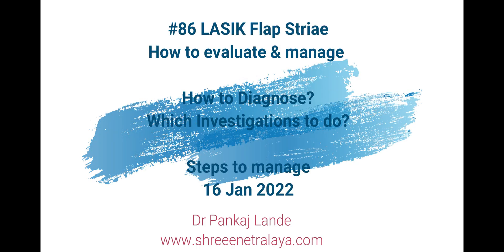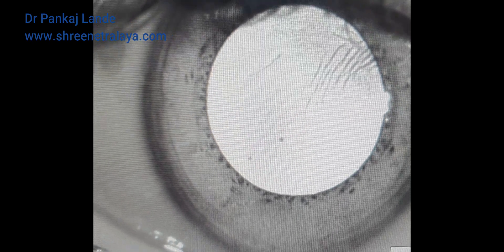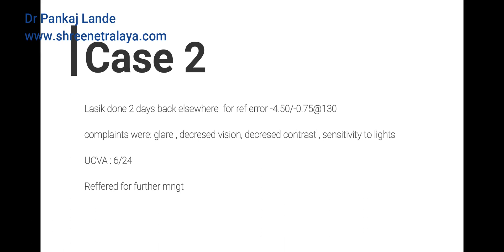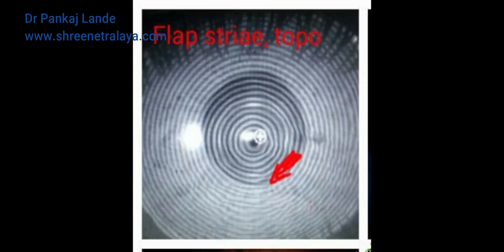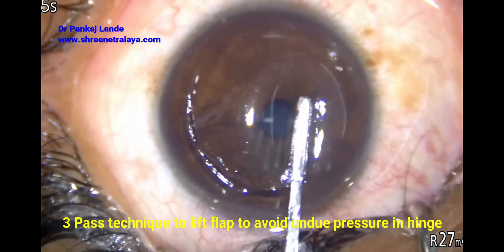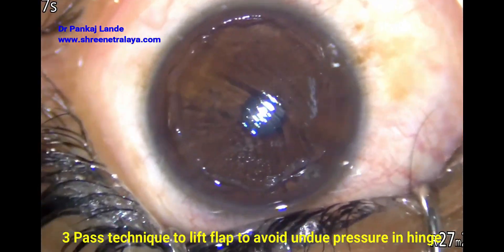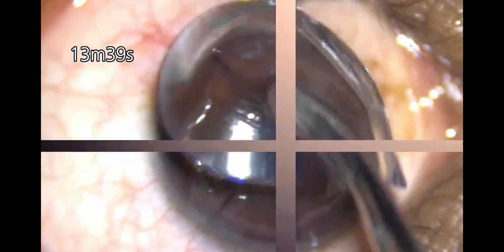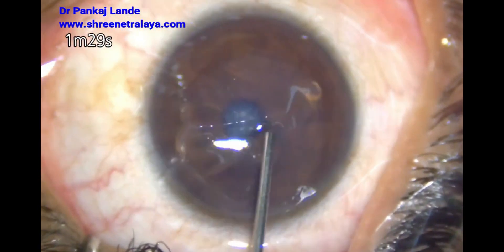#86 Lasik flap striae, diagnosis & mngt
This is teaching video for eye specialist.
Not meant for children, viewers discretion needed.